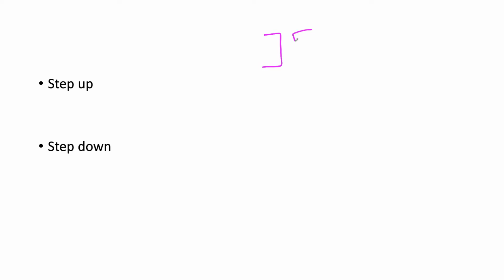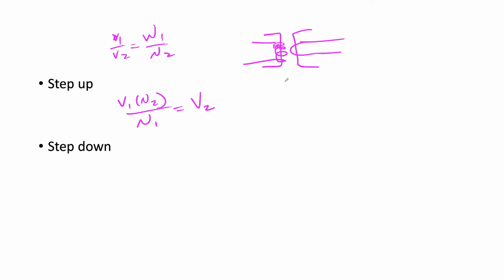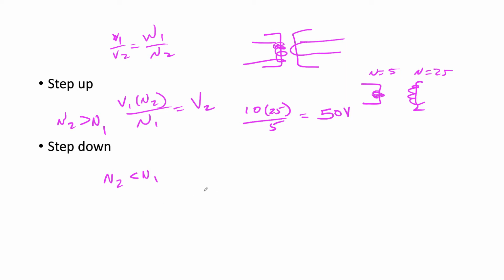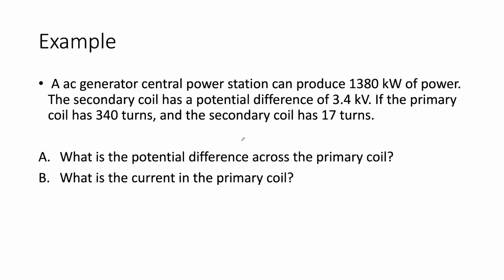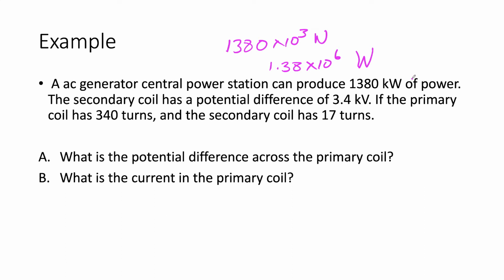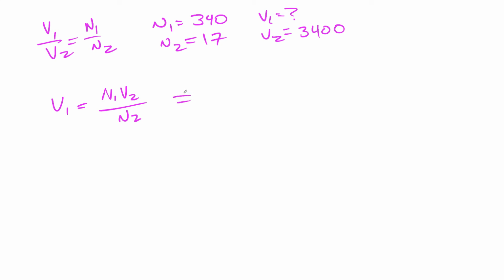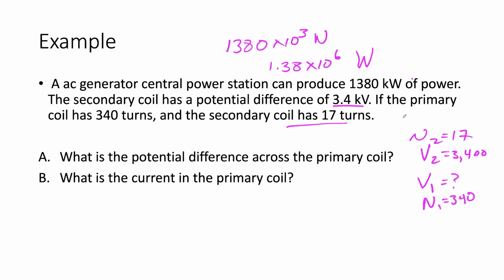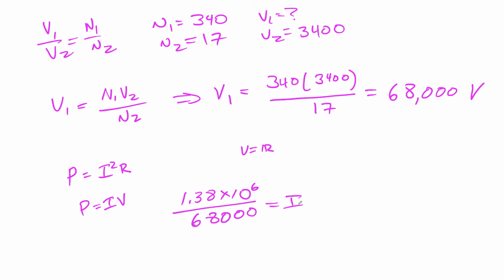ch 20 prob set c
Table of Contents:

00:00 - Ch 20, Set C
00:16 - Equation to use
00:38 -
03:25 - Example
04:27 -
04:38 -
04:38 -
04:39 - Example
04:40 -
04:52 - Example
04:55 -
06:10 - Example
06:14 -
06:40 - Example
06:43 -